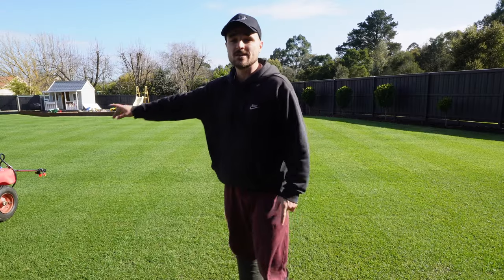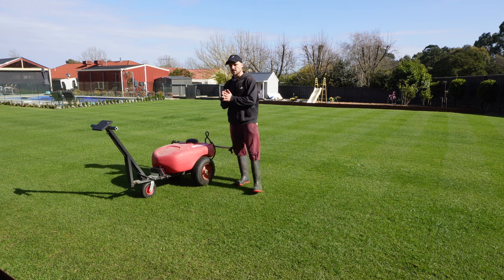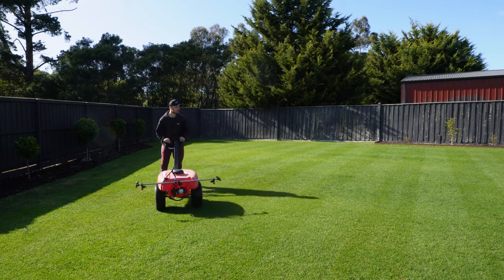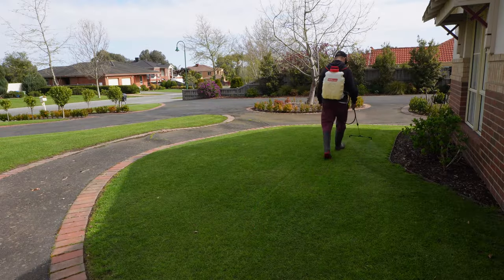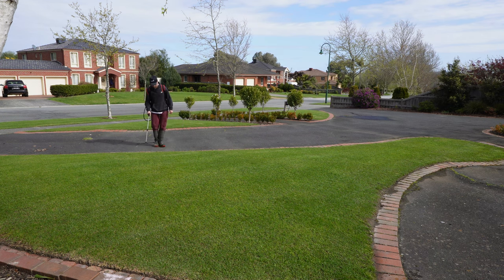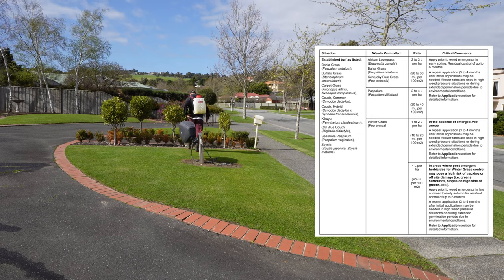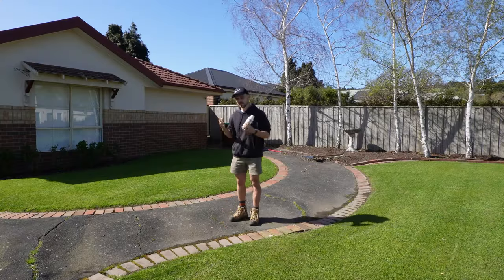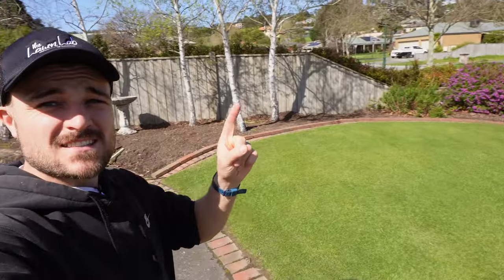STOP WEEDS FROM GROWING // Spartan pre-emergent application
Applying Spartan pre-emergent to prevent weeds from growing in my lawn!!
Going through all of the important steps for applying this product, some general spraying tips, and explaining the plan of attack.
The active ingredient in Spartan is Prodiamine which is safe for use on all lawn types (both warm and cool season grasses) except for bent grass putting greens.